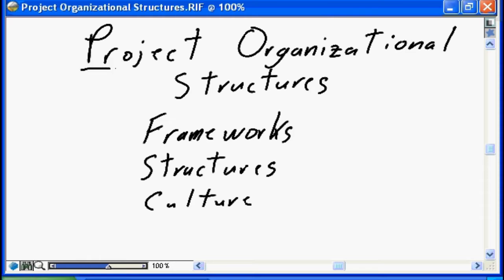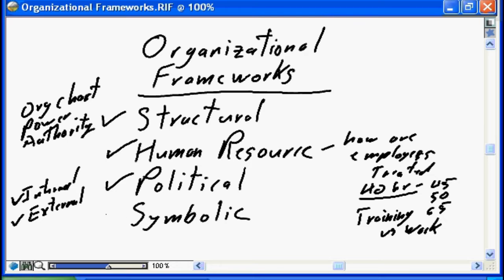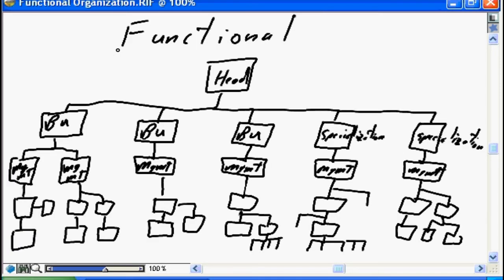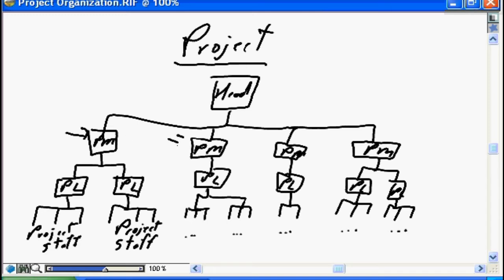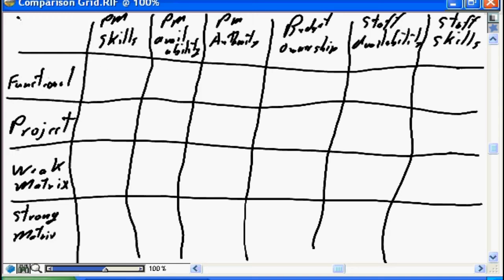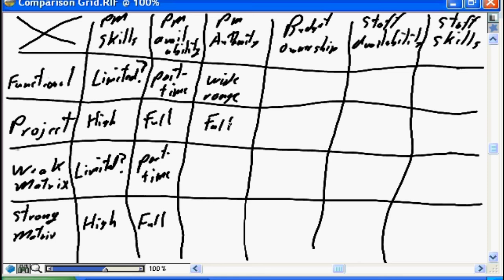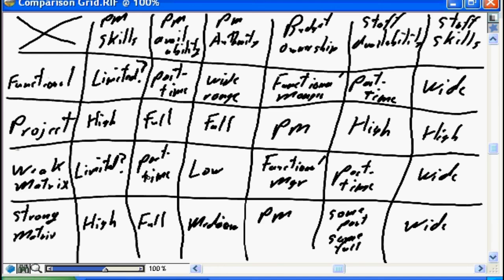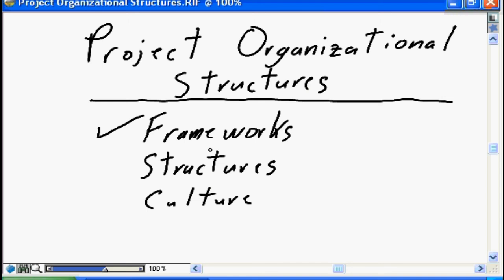Project Organizational Structure - 4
A project organization is a structure that facilitates the coordination and implementation of project activities. ... The structure defines the relationships among members of the project management and the relationships with the external environment.